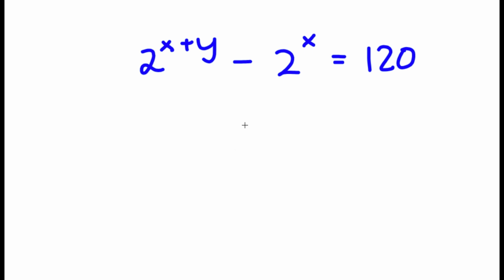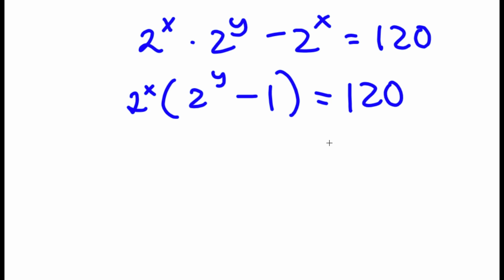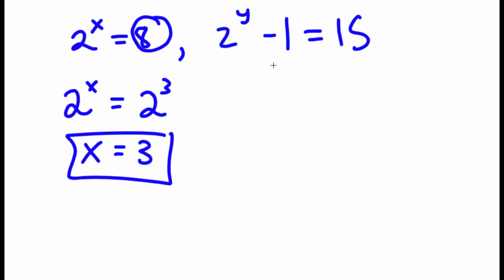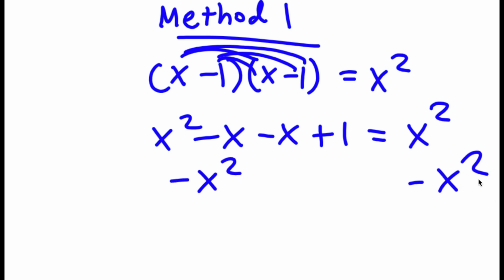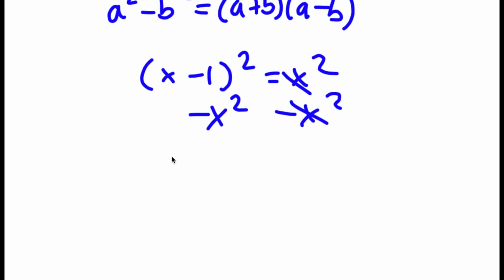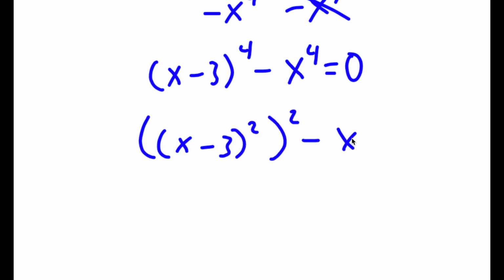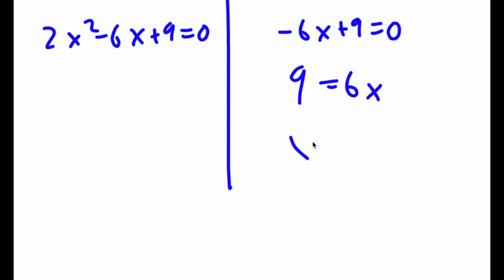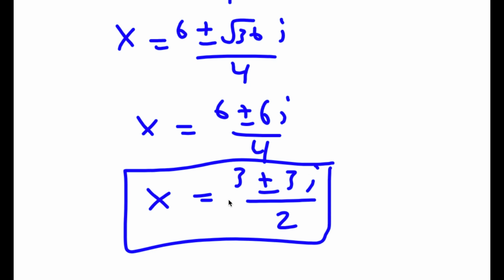A Simple Problem Thats Not So Simple | A Nice Exponential Equation